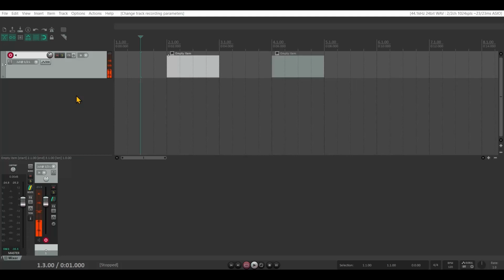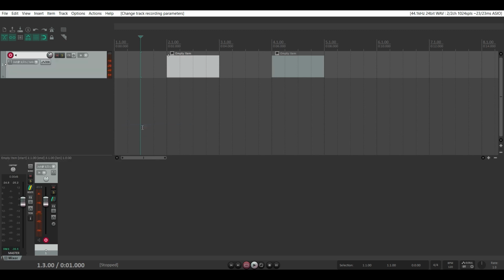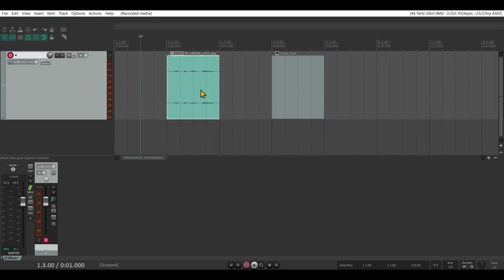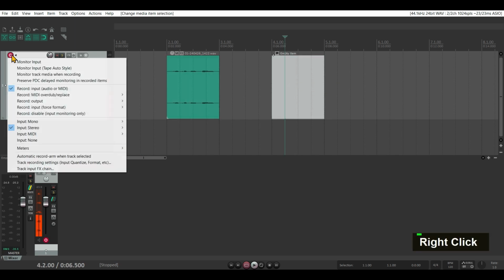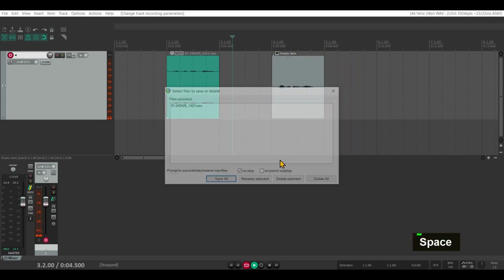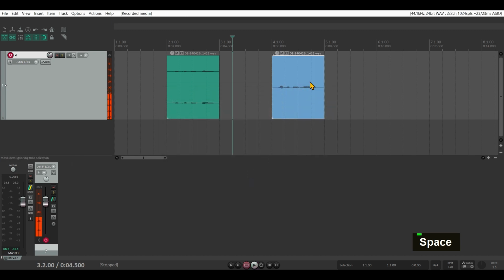REAPER | How to record Audio in Stereo